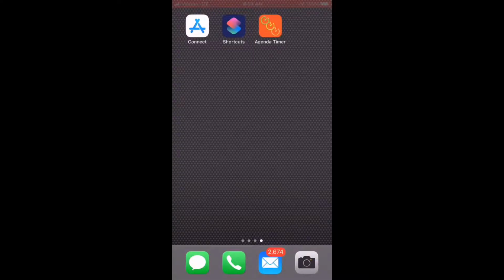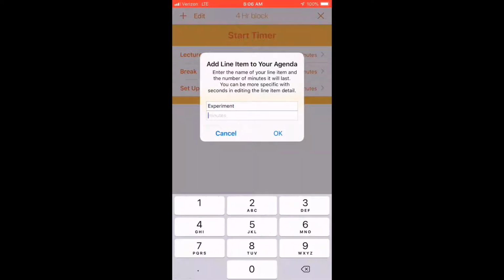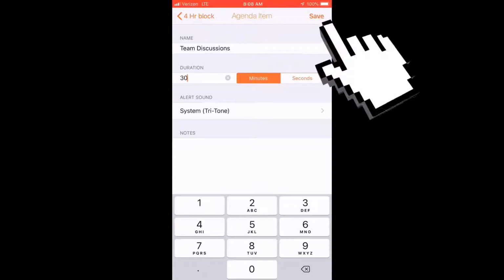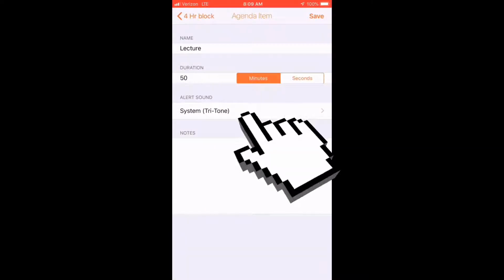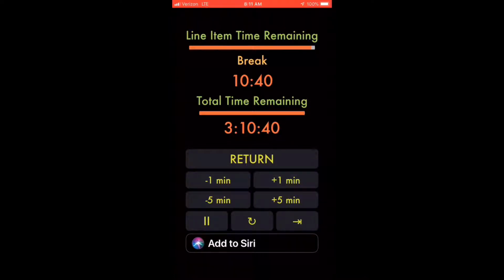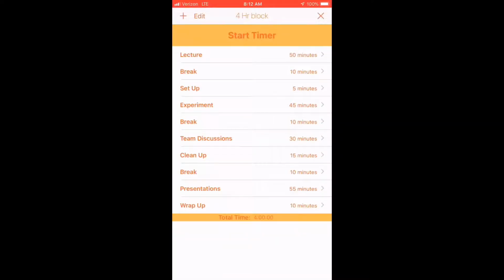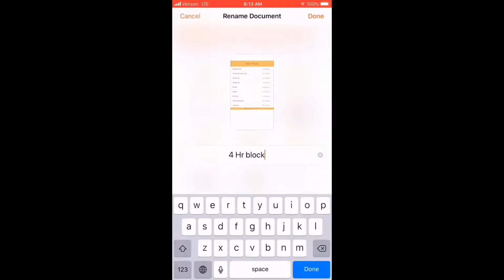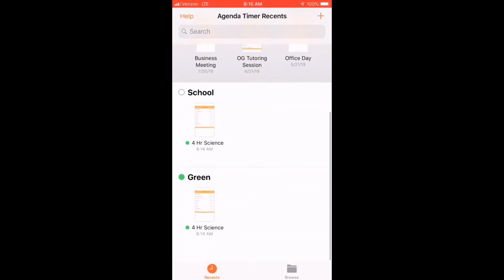Agenda Timer App || How To Set Up A Timer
The Agenda Timer app does the busy work of keeps track of time  so you can focus on more important things like teaching a class or tutoring session, accomplishing goals, conducting a business meeting, or helping your child visualize time when doing school or chores, improving executive function skills, or encouraging behavior modification.